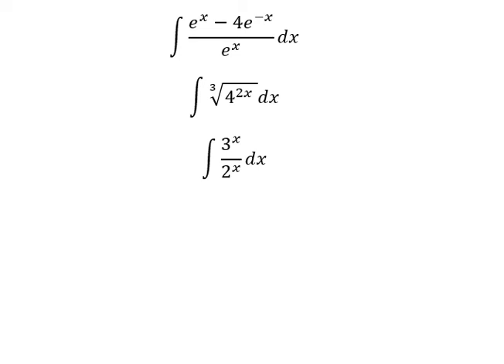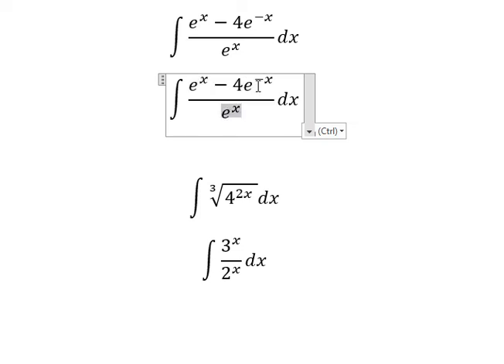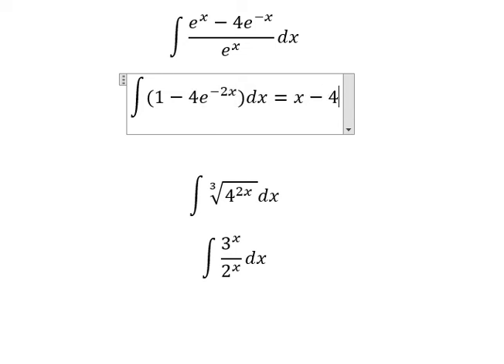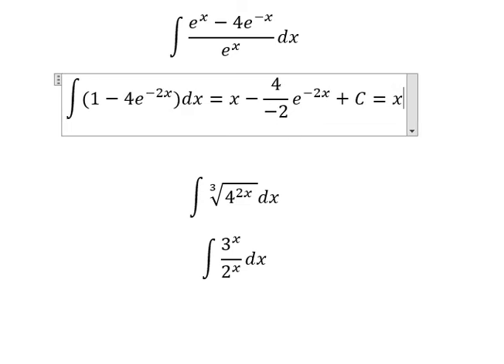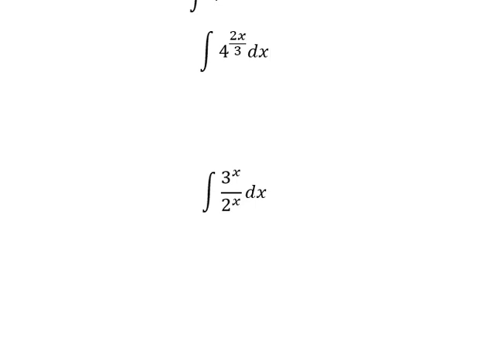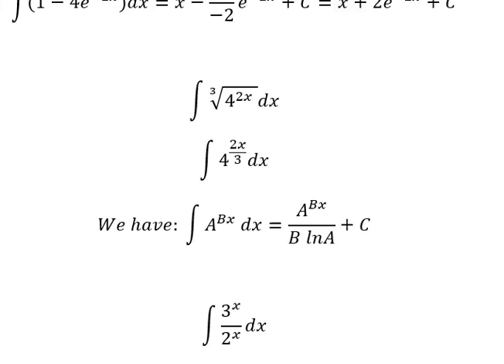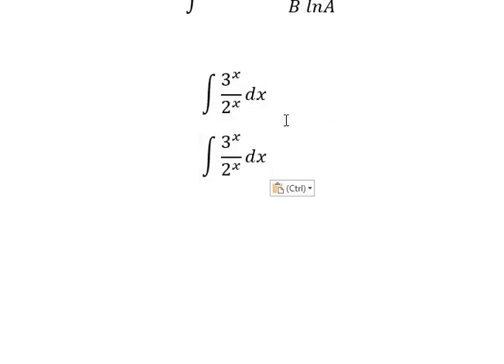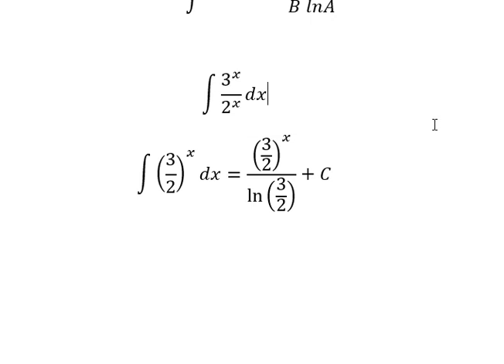Calculus Help: Integral ∫ (e^x-4e^(-x))/e^x dx, ∫ ∛(4^2x ) dx, ∫3^x/2^x dx - Exponential Function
Here is the technique to solve this question and how to find them in here with step-by-step